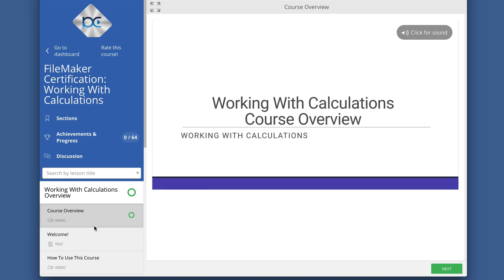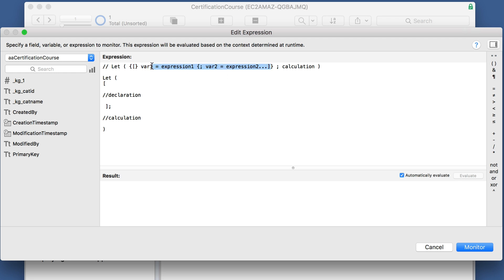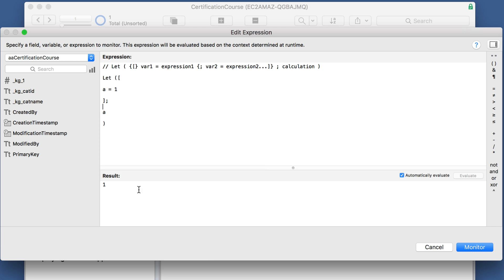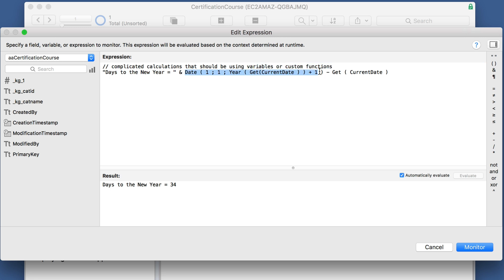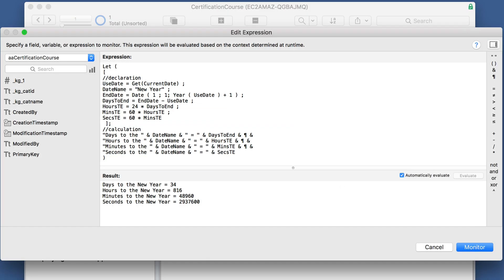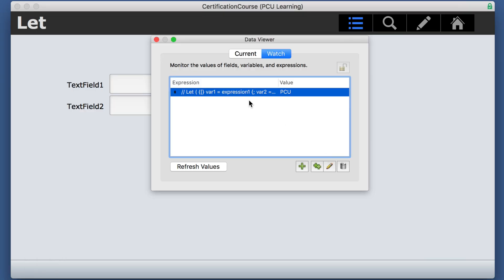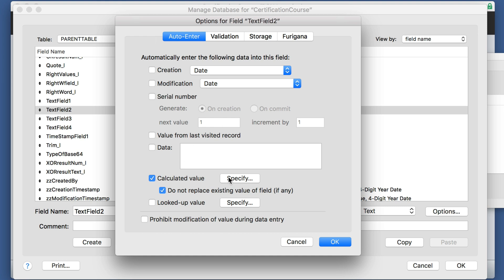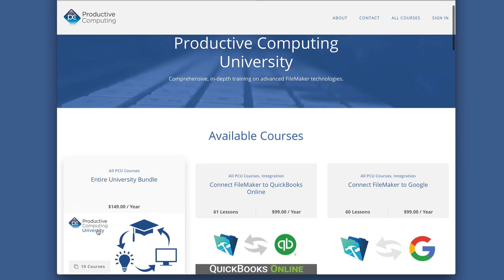FileMaker Certification Test Preparation | Calculation: Let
In this video, we give you a sneak peek at our new FileMaker Certification Test Preparation complete course available at Productive Computing University.

In this preview video, Stu demystifies the Let function, which may be the single most powerful function in your FileMaker toolbox when utilized correctly.
Far too often this function gets left out simply because it is misunderstood.
When you fully grasp what Let can do, it will not only help prepare you to become a FileMaker Certified Developer, but it will open whole new worlds to explore in your FileMaker solutions.

This video is part of the much larger training section covering the "Working with Calculations" category of the FileMaker Certification test to help the FileMaker developer feel confidently prepared to pass that portion.